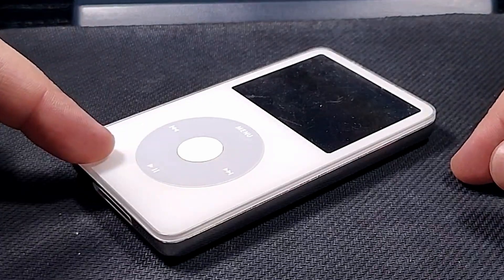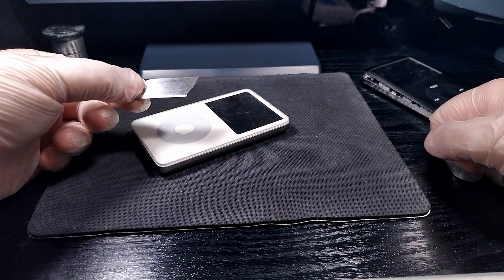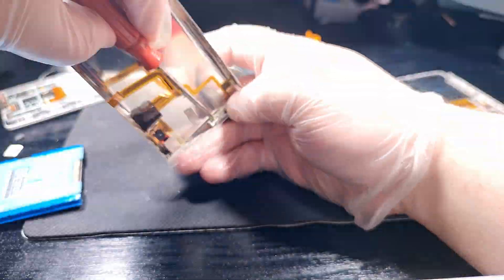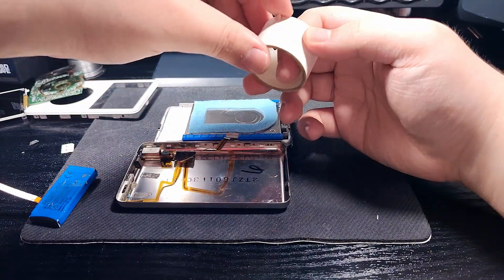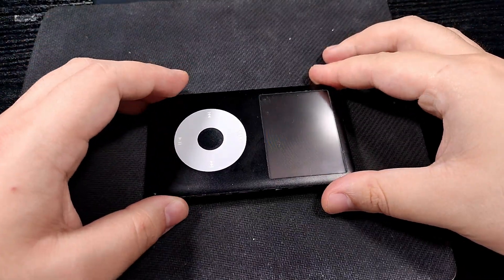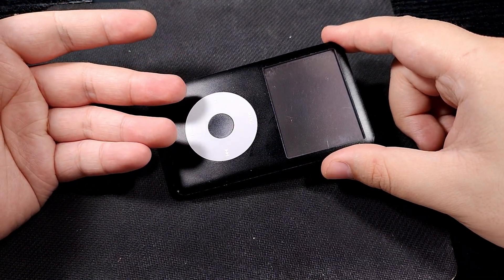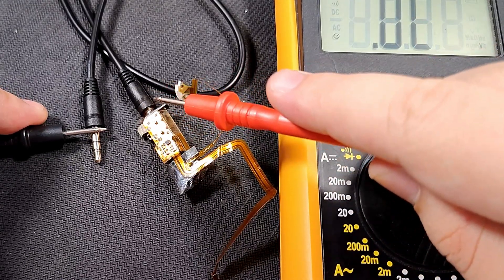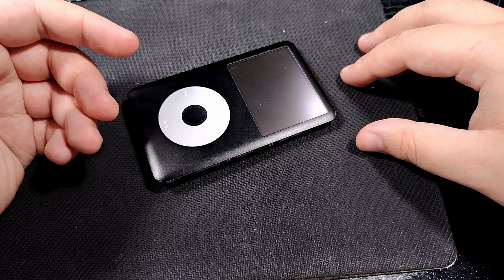Case Swapping a 5th Gen iPod Into a 6th Gen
Taking the internals of an ipod 5th gen and putting them in a 6th gen aluminum case

0:00 Introduction
0:51 Swapping the case
3:38 How well does the new case work
5:19 The headphone jack...
6:37 Future plans for the iPod
7:38 Outro